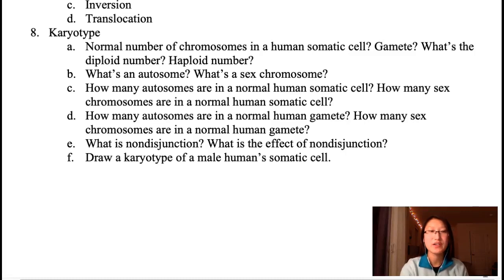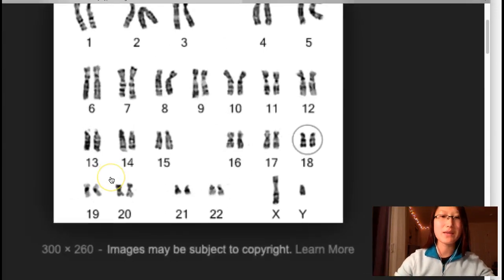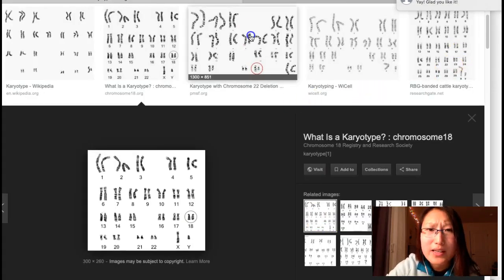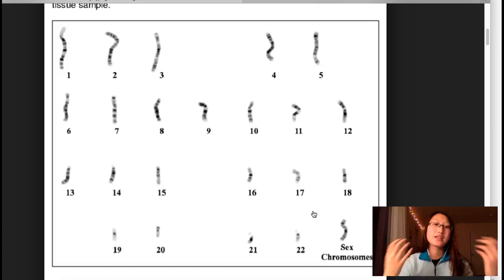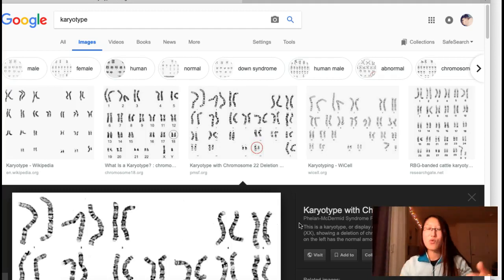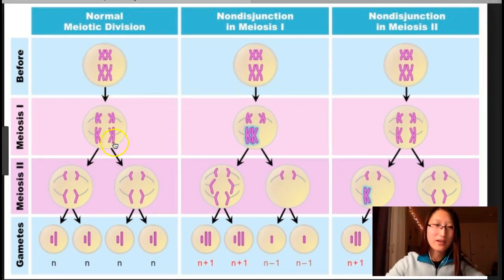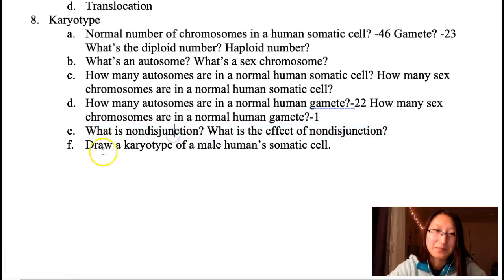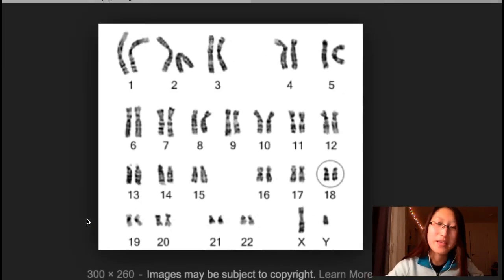Genetics Lecture 4 Karyotype Review